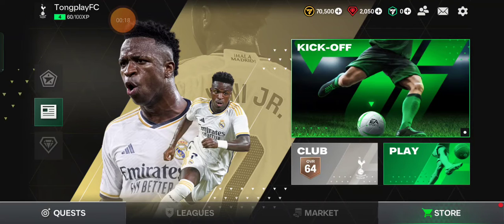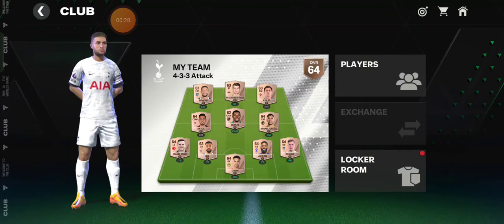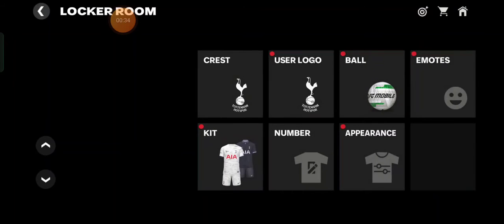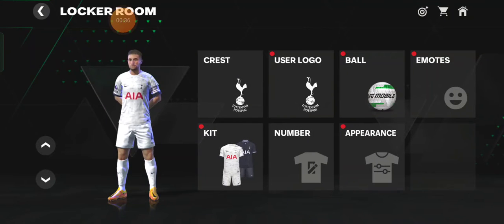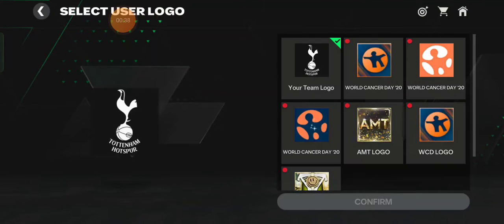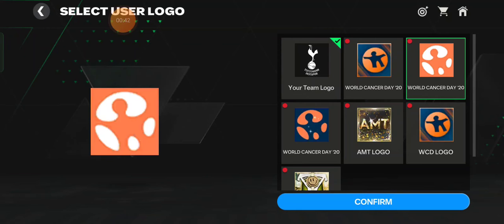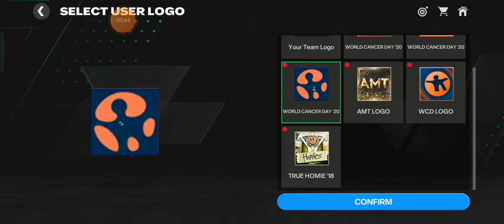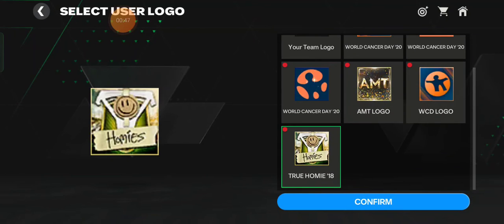~ EA Sports FC Mobile 24: Transform Your Profile with a New User Logo Today! Here's How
Transforming your EA Sports FC Mobile 24 profile with a fresh user logo has never been easier! In this video tutorial, discover step-by-step instructions on how to customize your user logo and stand out from the crowd in FIFA Mobile 24.

Are you tired of your old user logo in EA Sports FC Mobile 24? Ready to give your profile a makeover? Look no further! In this comprehensive guide, we'll walk you through the simple process of changing your user logo to something that truly represents you.

With our easy-to-follow instructions, you'll learn how to navigate through the Club menu, access the locker room, and select from a range of exciting logos, including exclusive designs like the World Cancer Day 20 AM logo and the True Homie logo.

By following these steps, you'll not only personalize your gaming experience but also showcase your unique style to fellow players worldwide. Don't miss out on this opportunity to make your mark in the FIFA Mobile 24 community!

Join the ranks of elite gamers by customizing your EA Sports FC Mobile 24 profile today! Let's dive in and transform your gaming experience together.